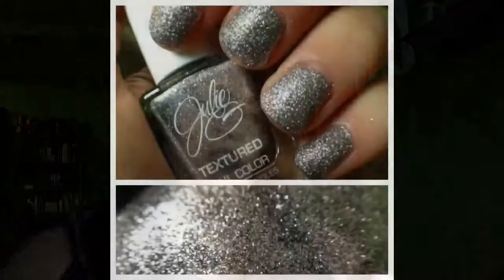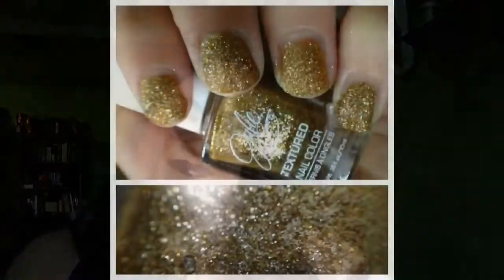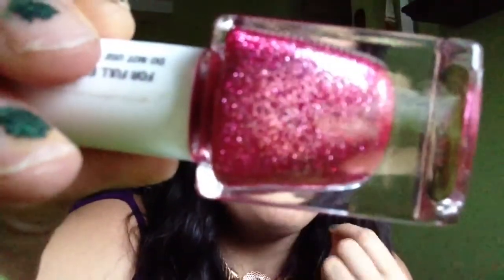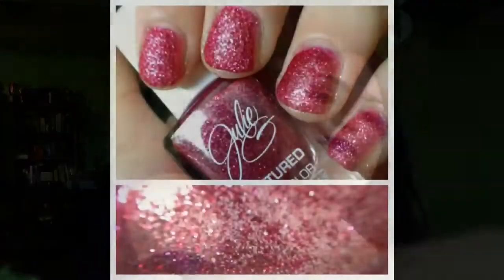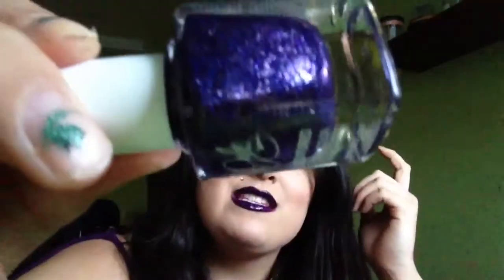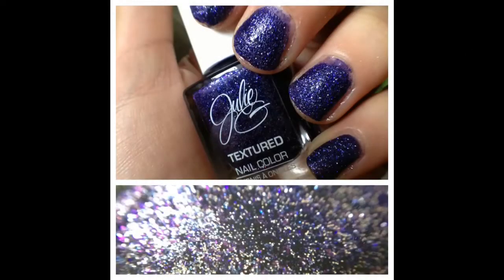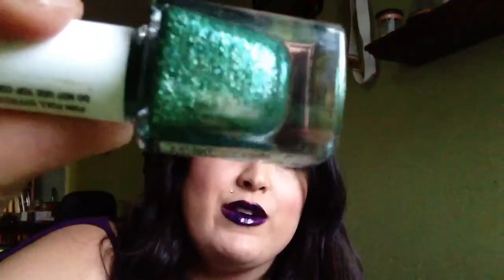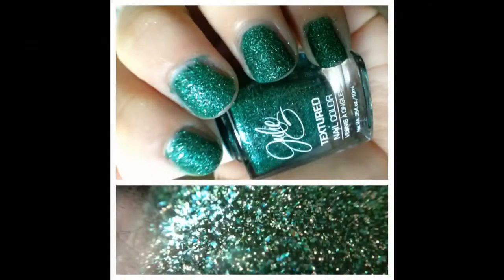Julie G Frosted Gum Drop Winter 2013 Collection Review Swat